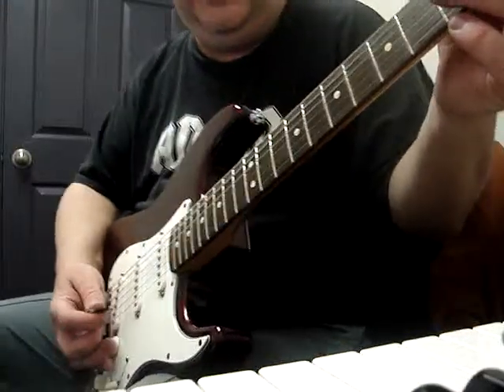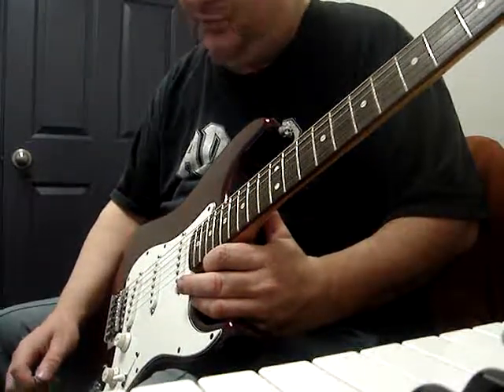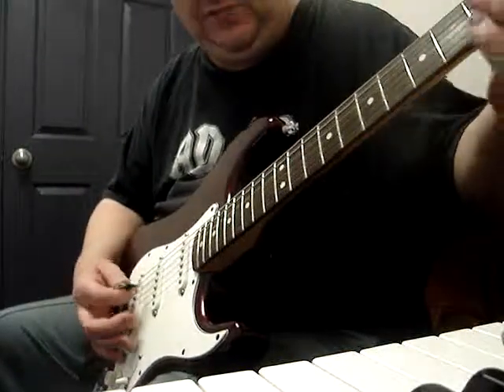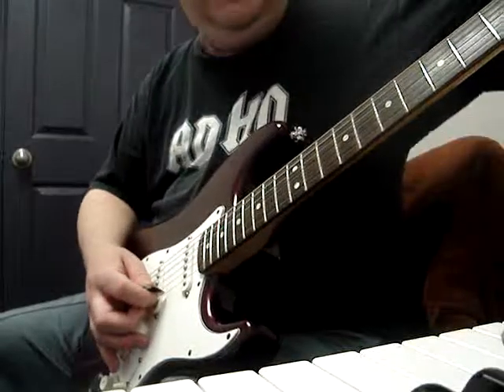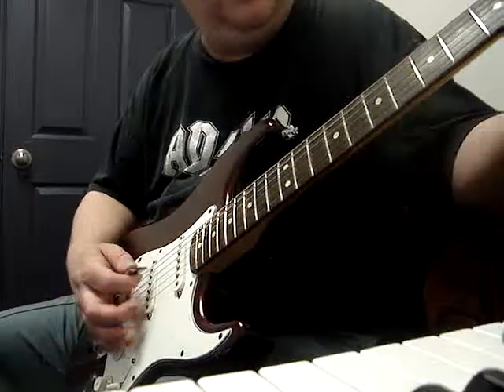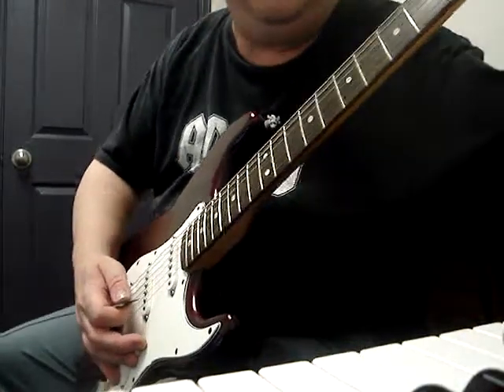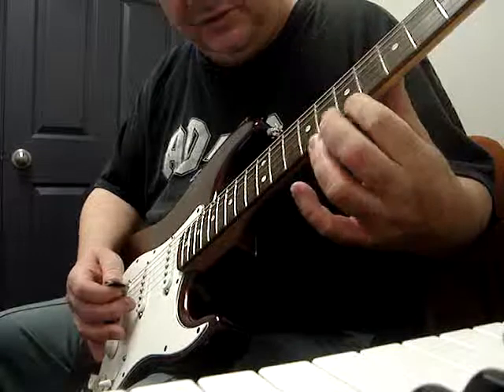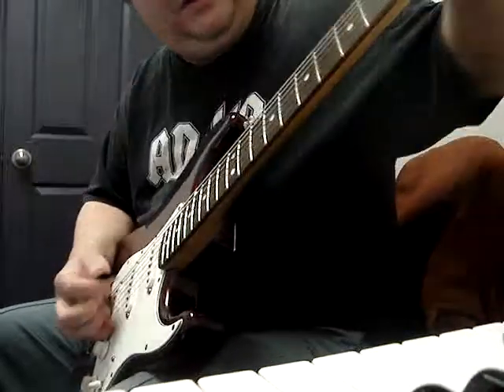MONSTER guitar licks #5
Israel Suicide demonstrates some of his monter guitar licks.